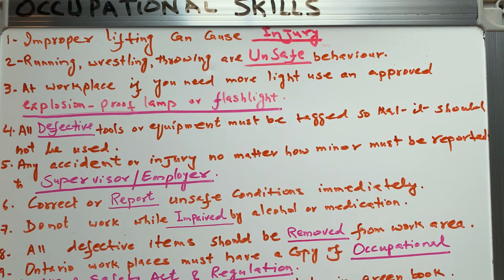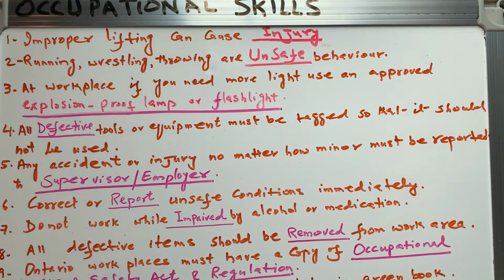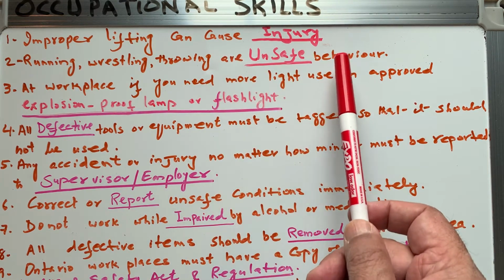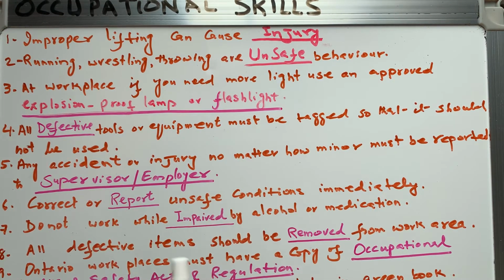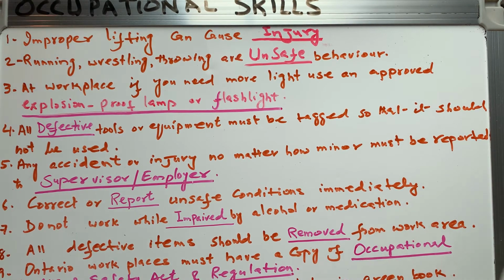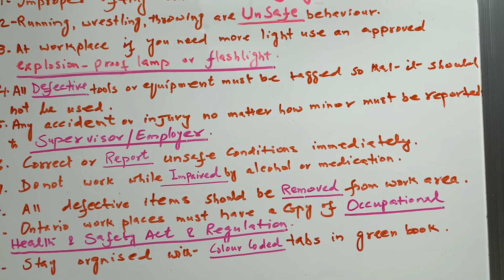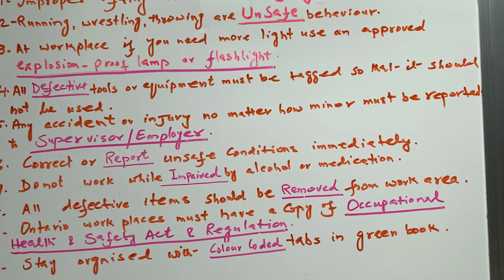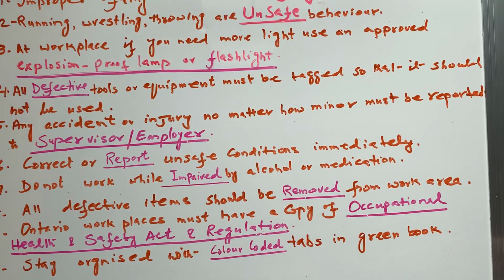Occupational Skills and Knowledge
Question:1). improper lifting can cause _____________

Answer: Injury

Question:2). Running, wrestling and throwing objects are ______________ behaviour.

Answer: unsafe

Question:3). At work place if you need more light use an approved ____________________

Answer: Explosion proof lamp or flashlight

Question:4). All _______________ tools or equipment must be tagged so that it should not be used.

Answer: Defective

Question :5). Any accidents or injury no matter how minor must be reported to ____________________

Answer: Supervisor/ Employer

Question:6). Correct or ____________ unsafe conditions immediately

Answer: Report

Question: 7). Do not work while _____________ by alcohol or medication

Answer: Impaired

Question:8). All defective items should be ____________ from work area.

Answer: Removed

Question: 9). Ontario workplace must have a copy of ___________________________________

Answer: Occupational Health and Safety ACT and Regulation

Question:10). Stay organized with _______________ tabs in Green Book.

Answer: Colour Coded